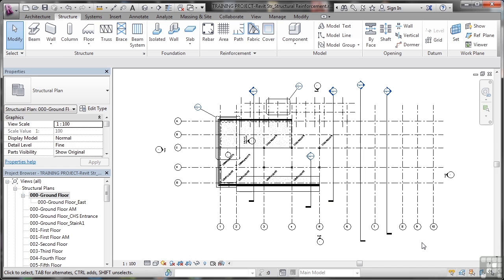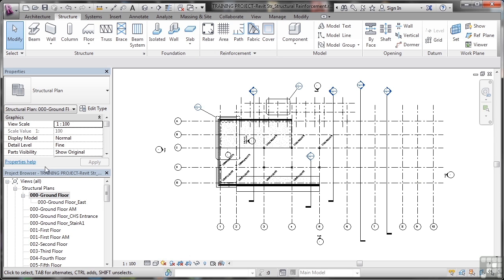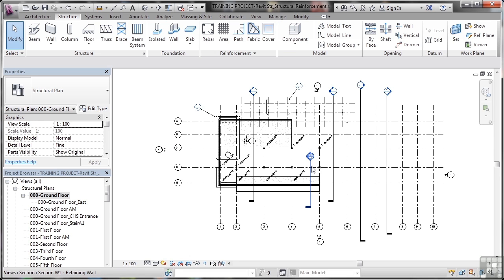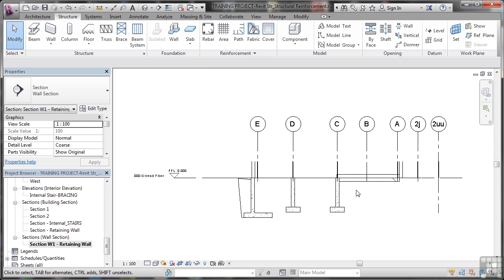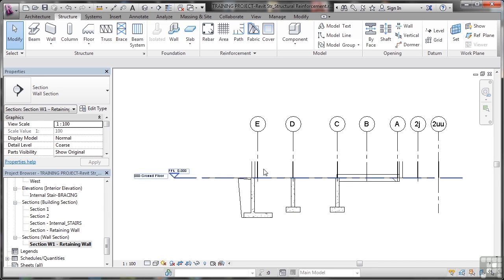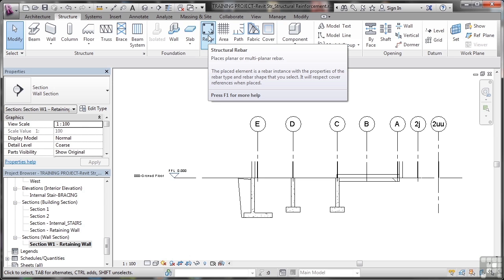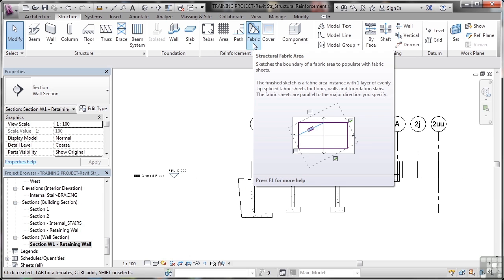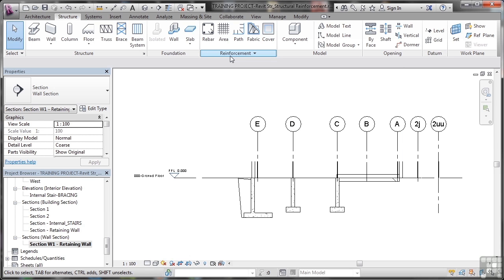Zakar Ali Thali Kot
ALLAH PAK PAK KO PANAY KA RASTA DEENA KA RASTA HE HAI. HAMRAY NABI KE ZINDAGI HAMRAY LYE PORA AIK NAMONA HAI.